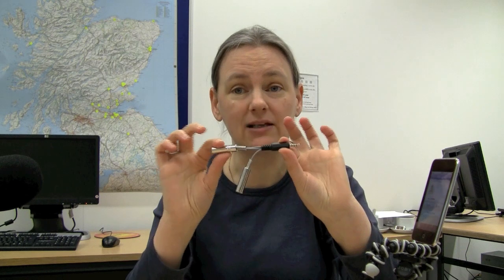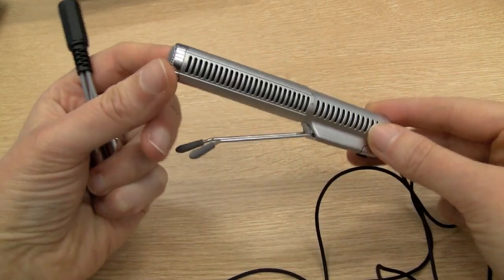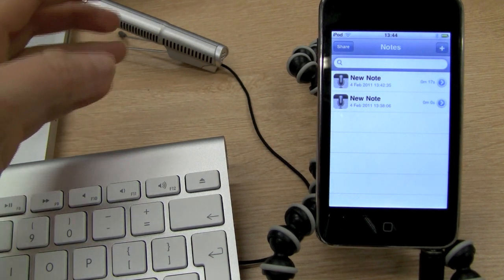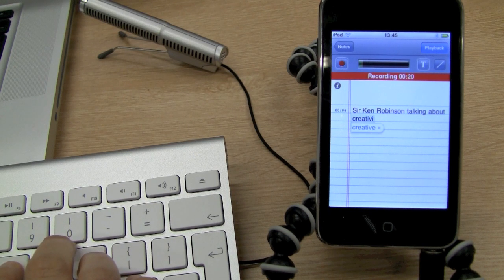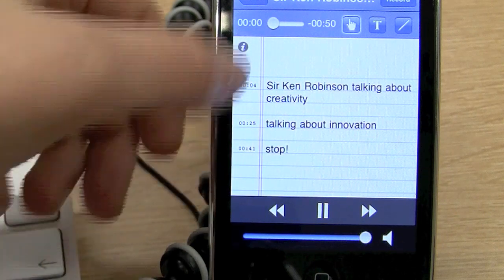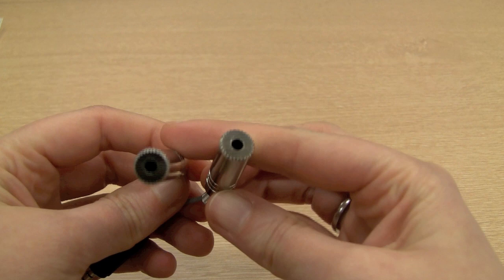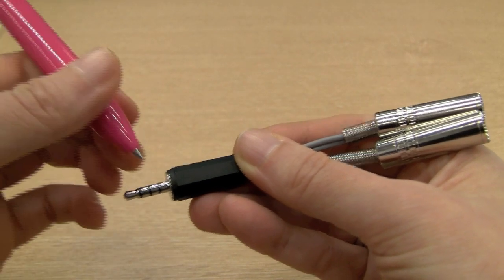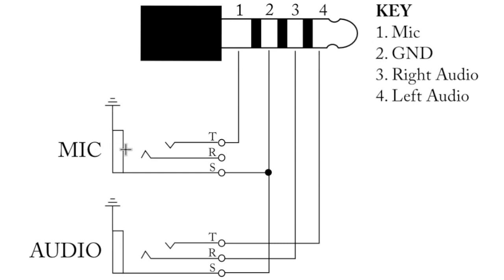Using an external mic with iOS devices using a breakout cable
I demo some uses of the cable such as audio note taking of lectures then show you how to make the cable